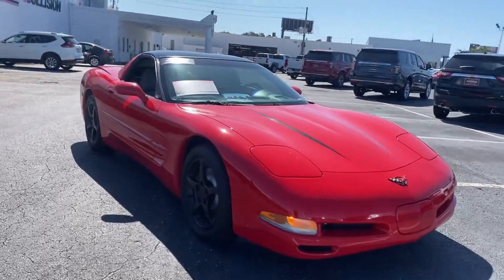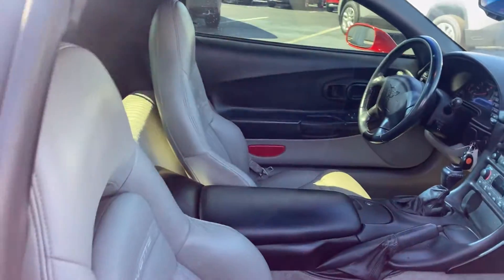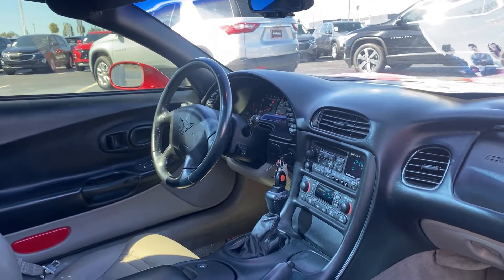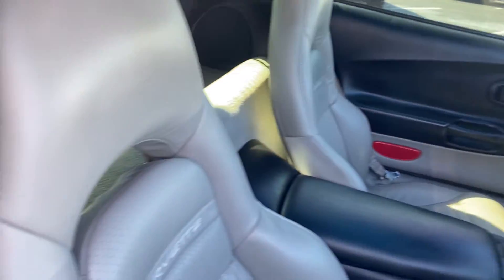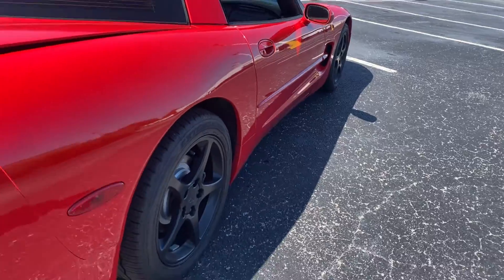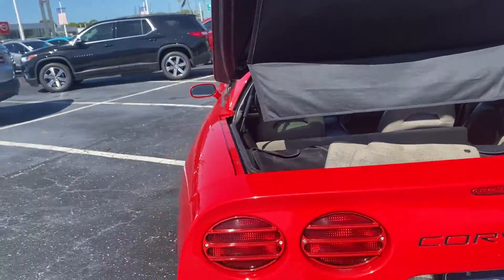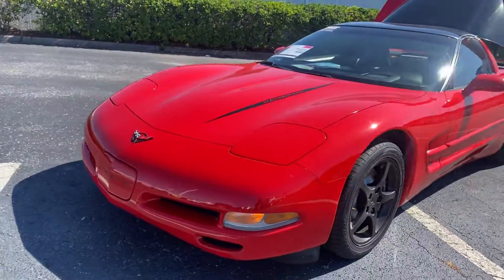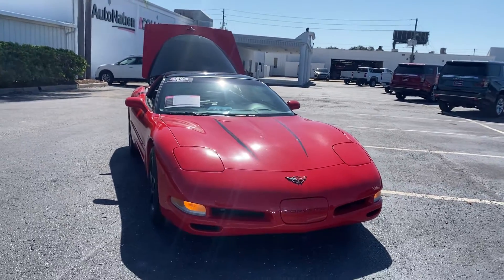1999 Chevrolet Corvette Coupe Red 5.7l V-8